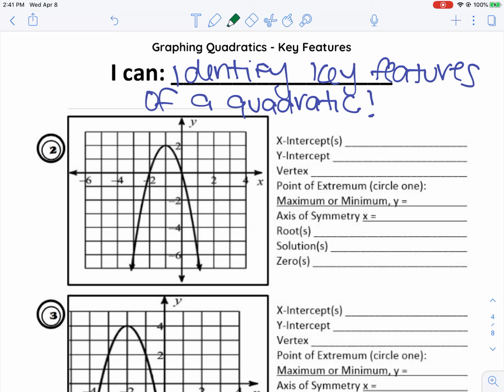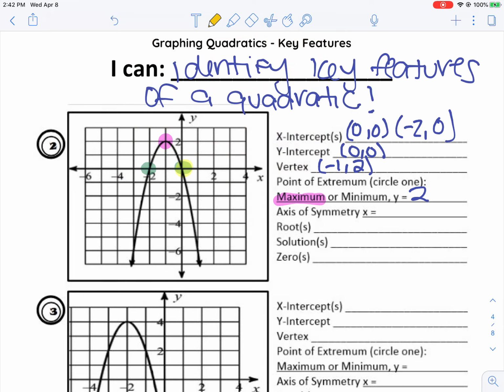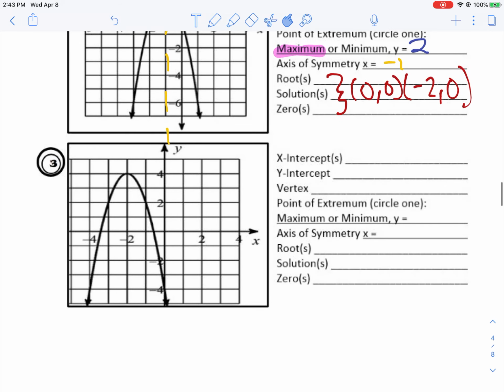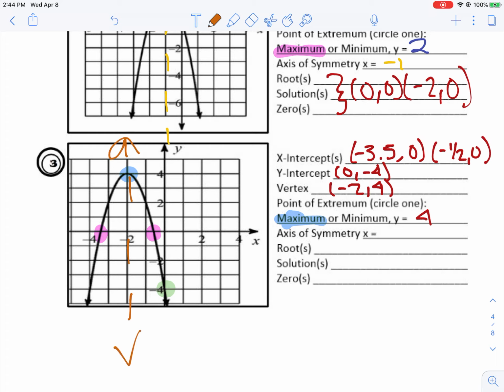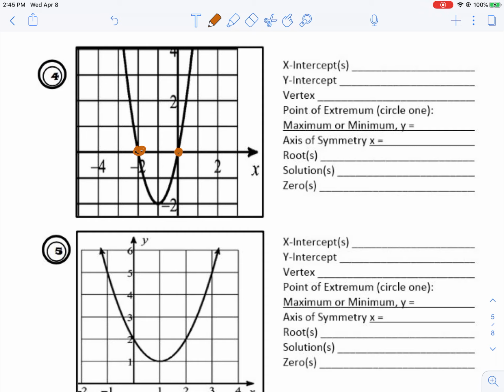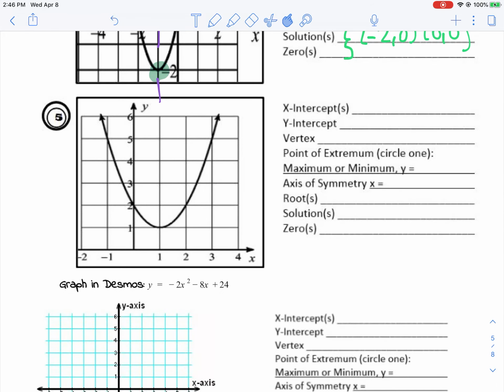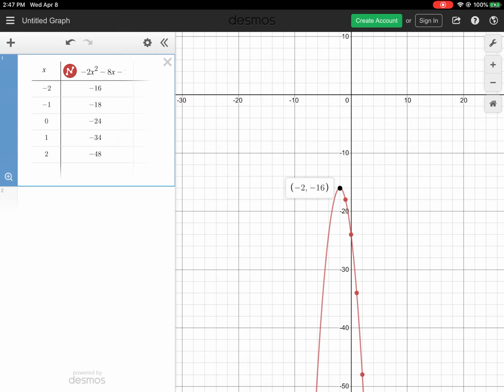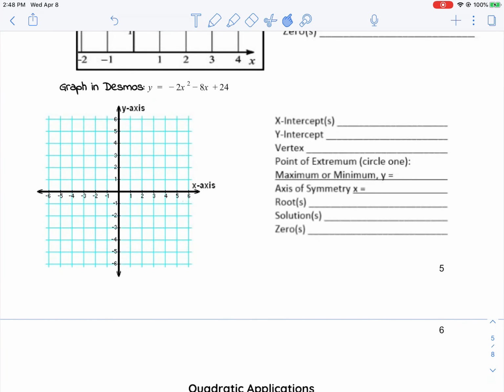Key Features of Quadratics